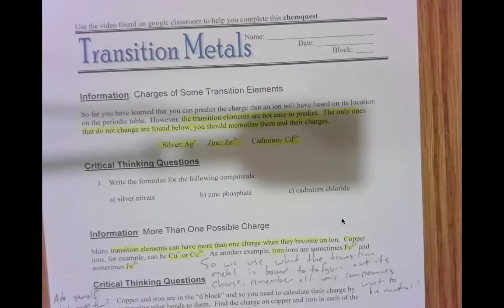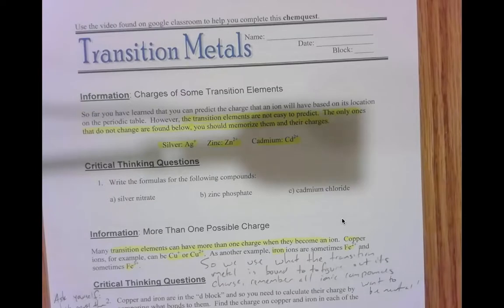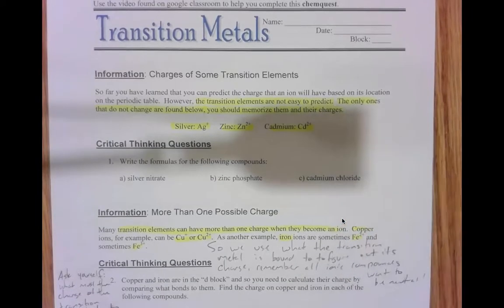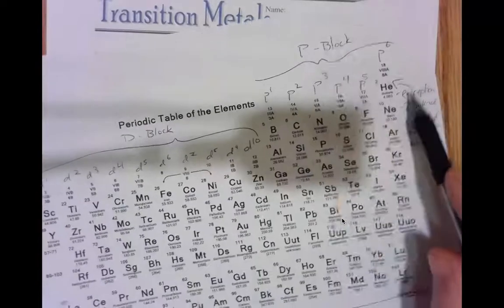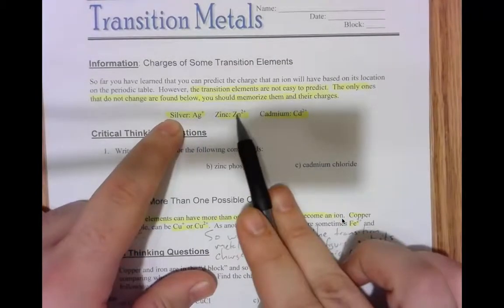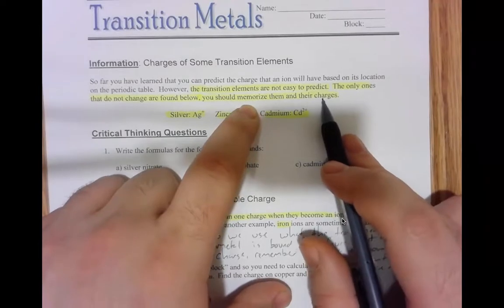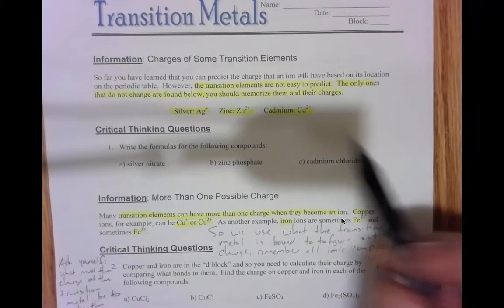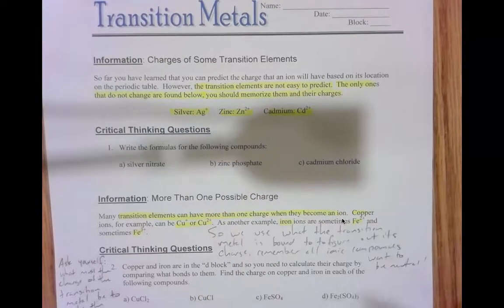Transition Metals Chemquest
This video is designed to help you complete the Transition Metals Chemquest found in the Unit 7 bonding.